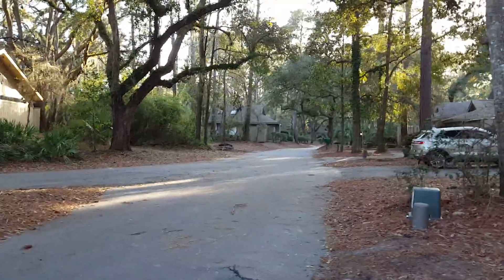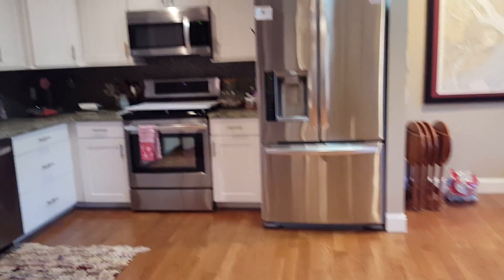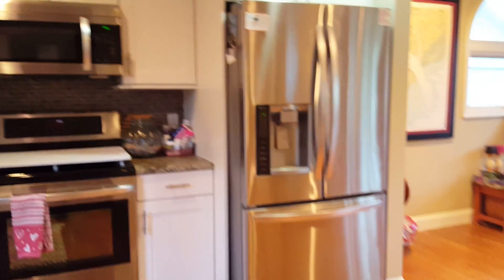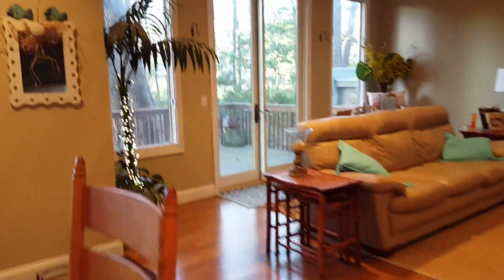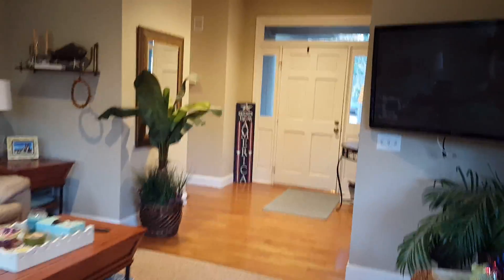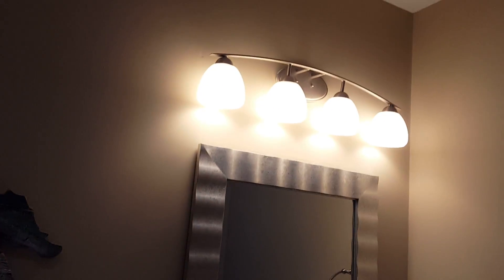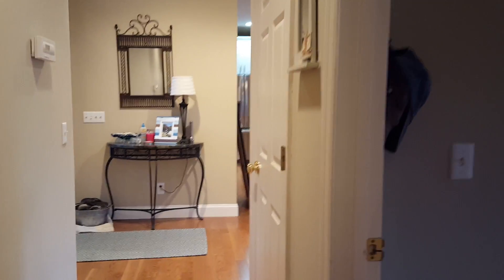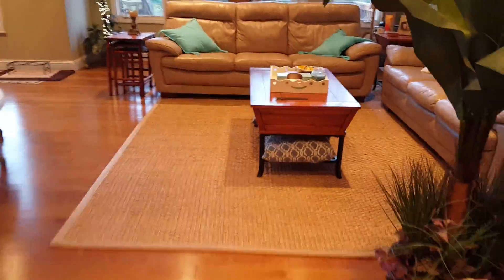February 15, 2018